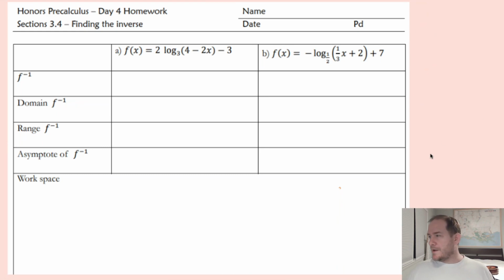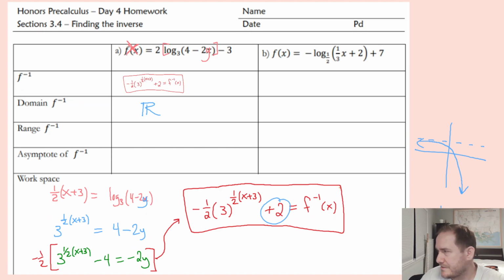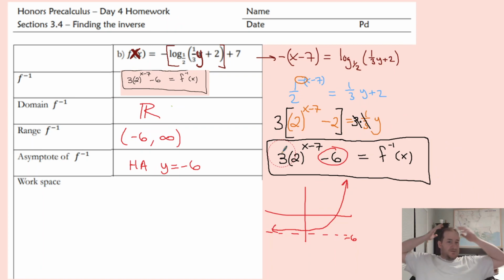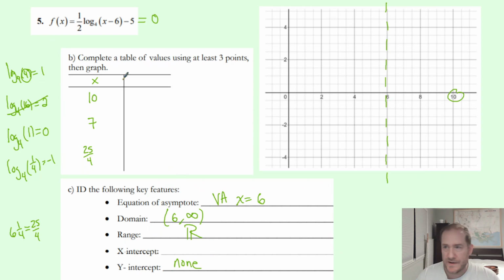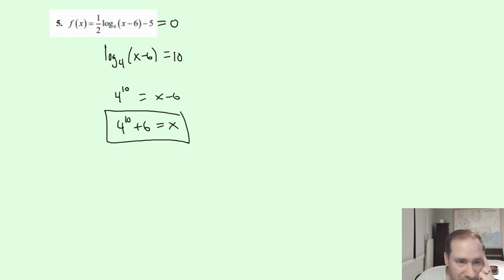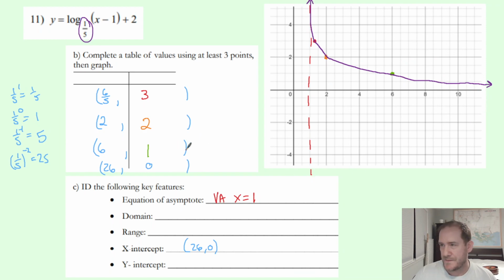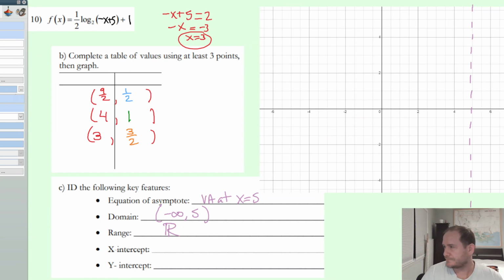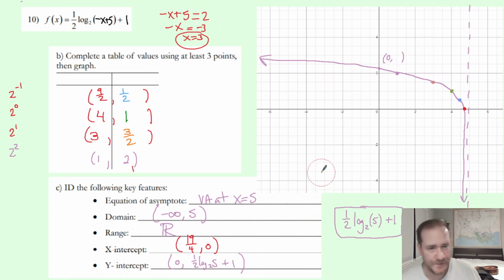HPC ■ Exp and Logs Pt 3 ■ HW